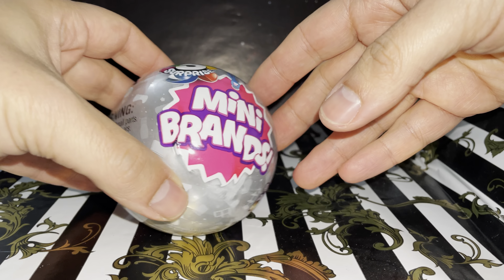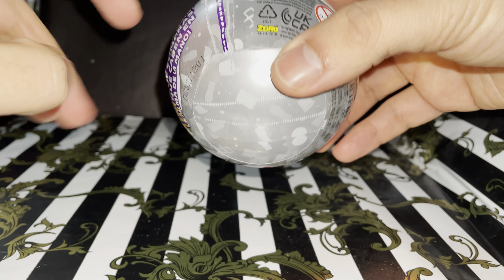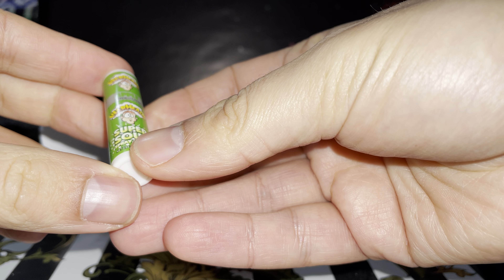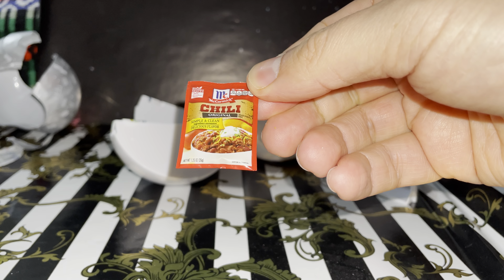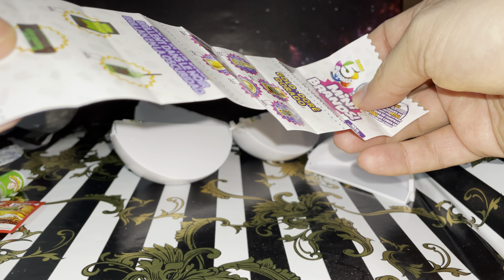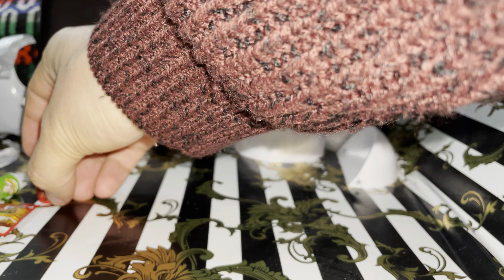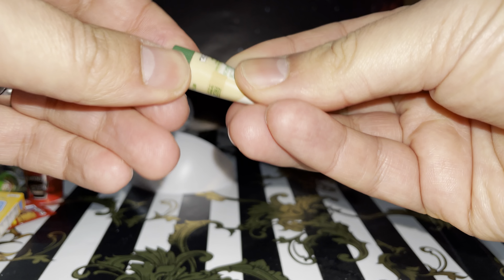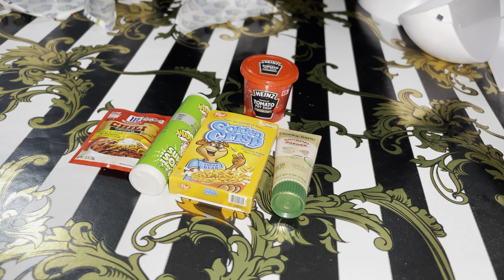5 MINI BRANDS UNBOXING | VENTURA_RAVEN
Hi guys!! Happy new year!!

Just got this mini brands at my local supermarket and it was my first time opening up.
It’s very cute but the only thing that it’s not funny is the price.

I’m sure you guys already saw people unboxing this.

VIDEO MADE BY: IPHONE 12
VIDEO EDITED BY: IMOVIES